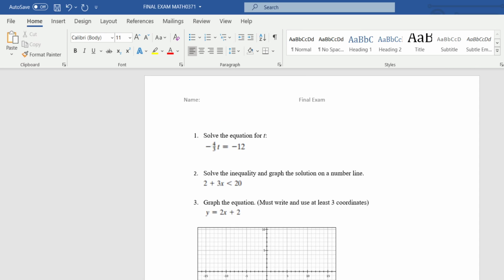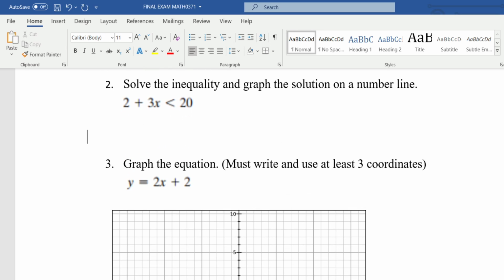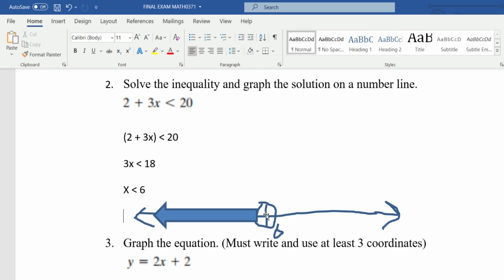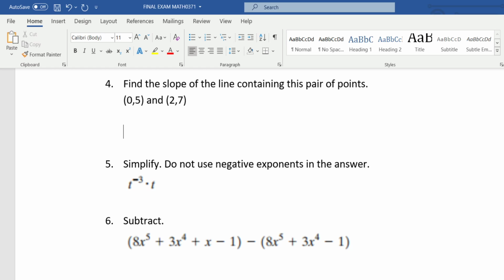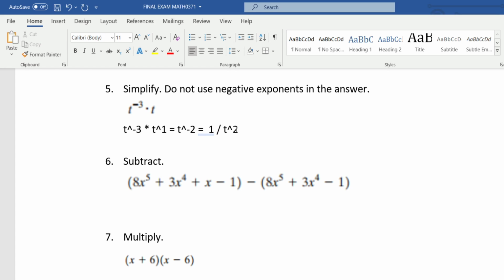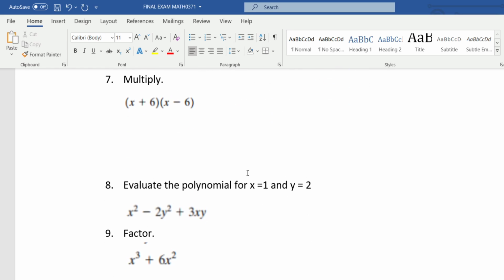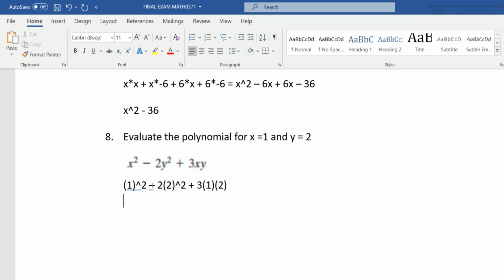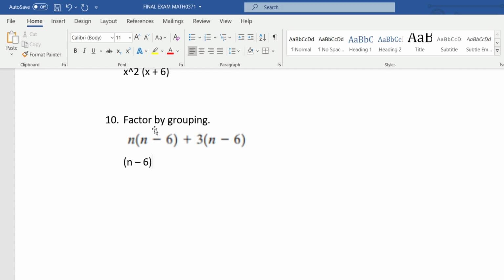Final Exam Review 0371